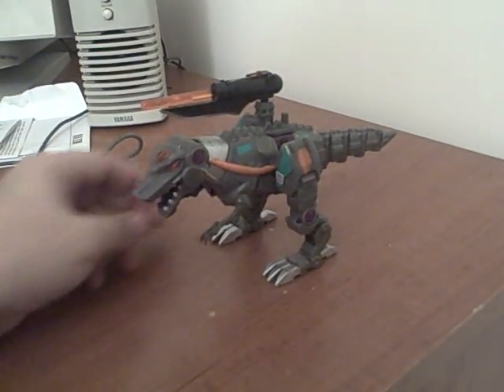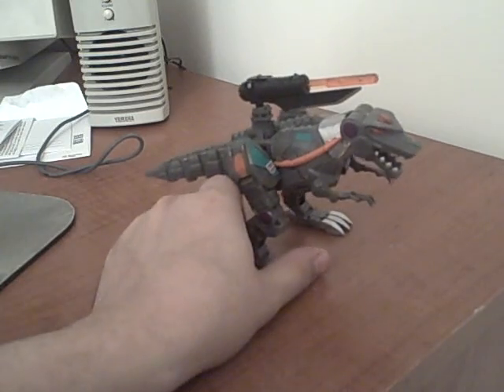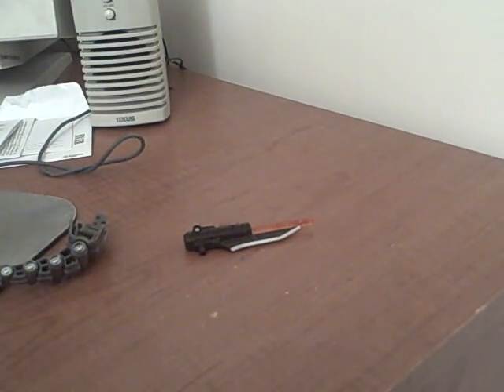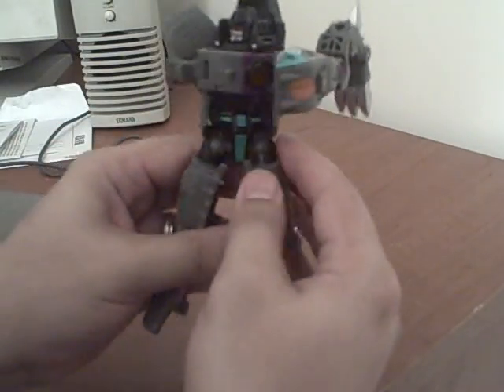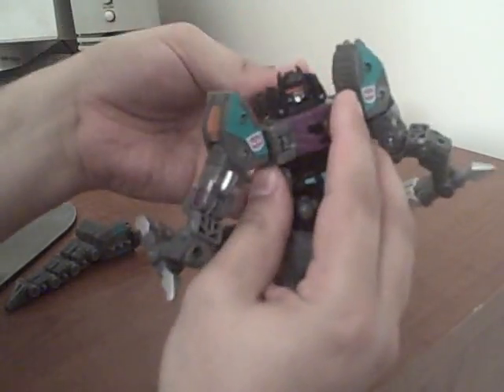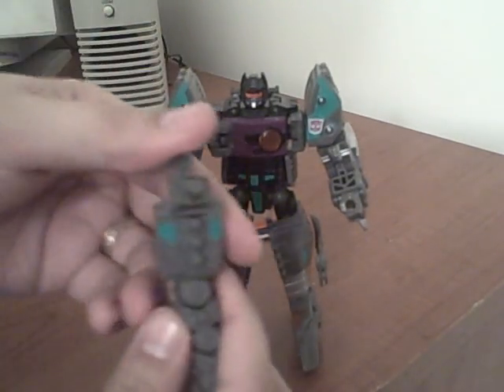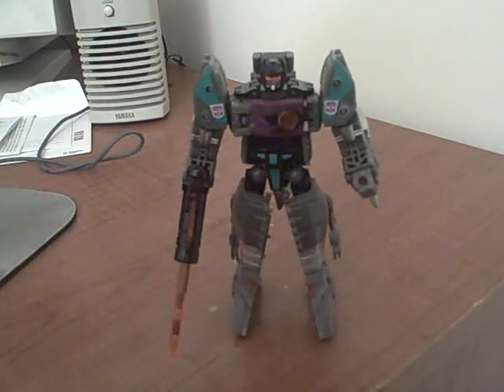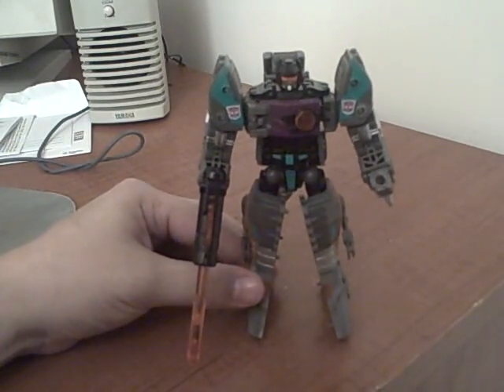Botcon 2008 "Shattered Glass" Grimlock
Botcon 08 Grimlock review